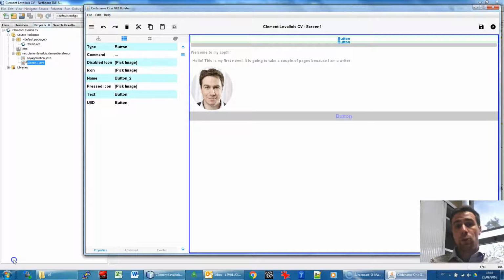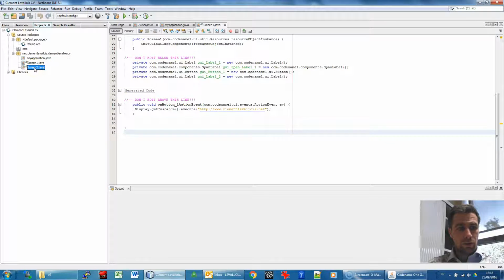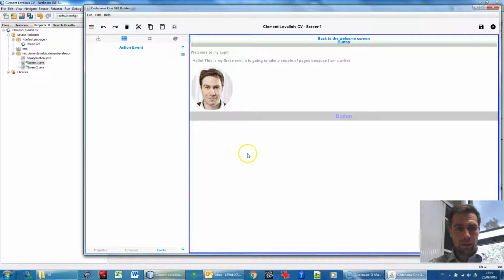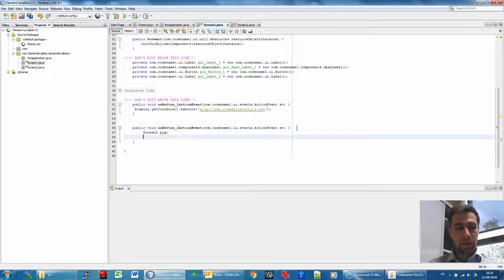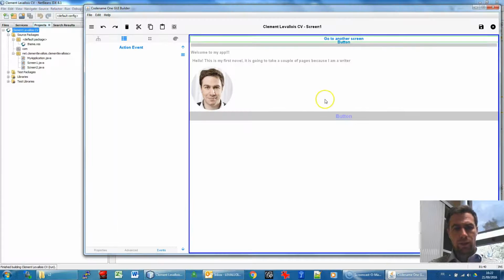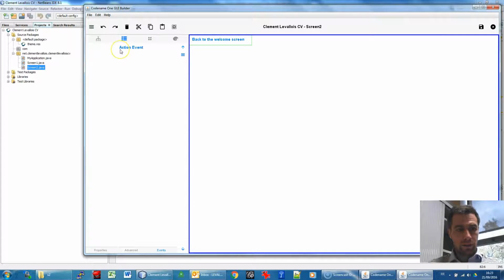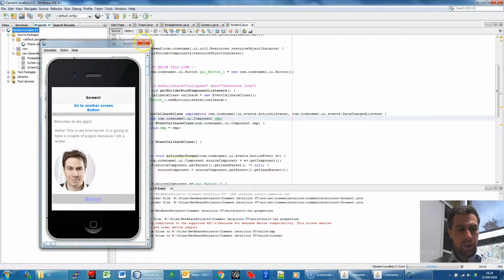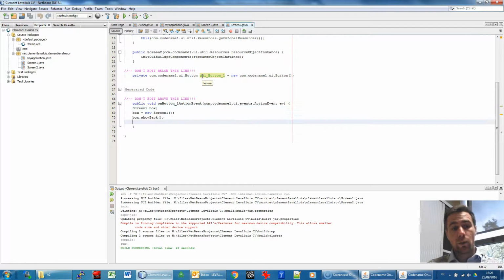How to create several screens and navigate from one to another (v2)